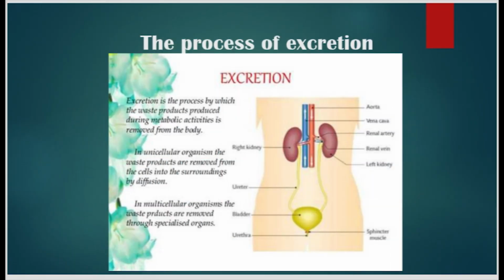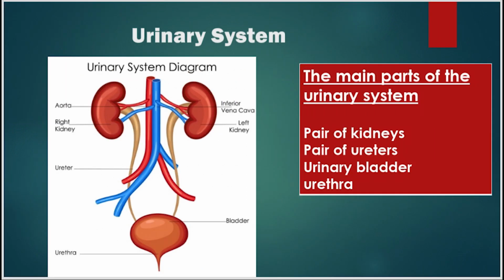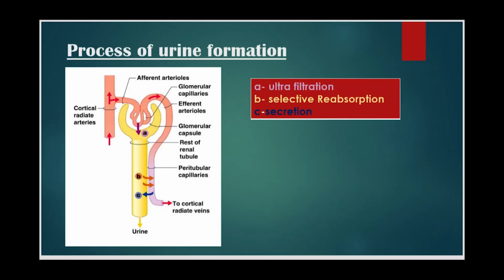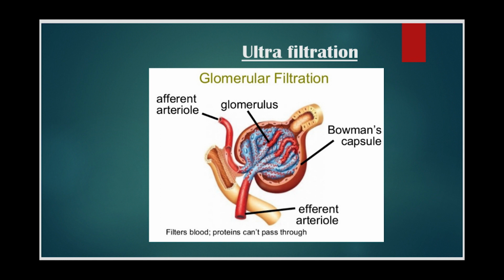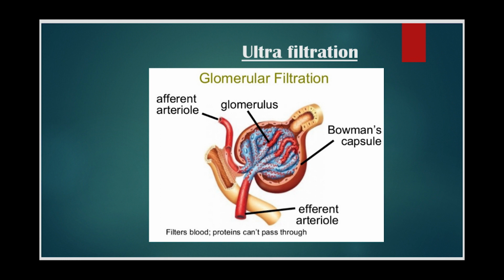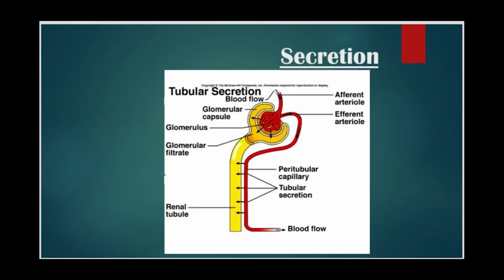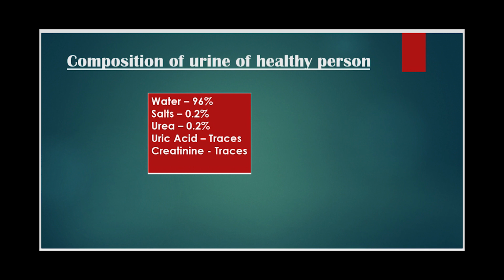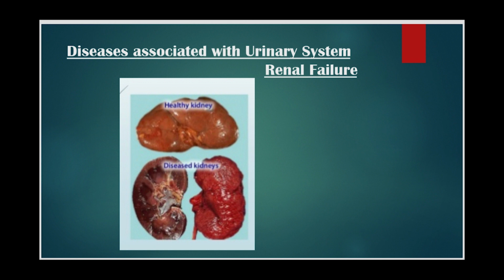Grade 11 Science English medium Process of excretion